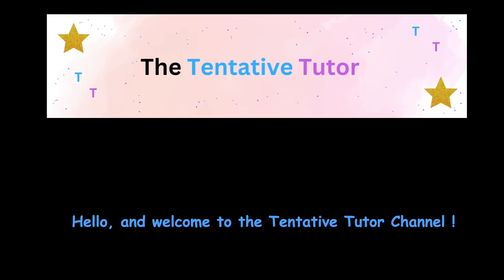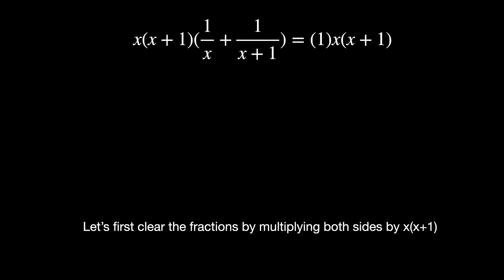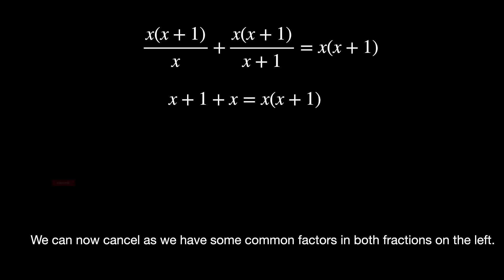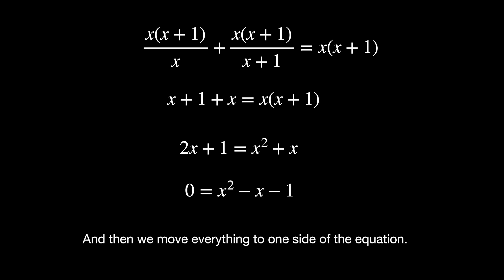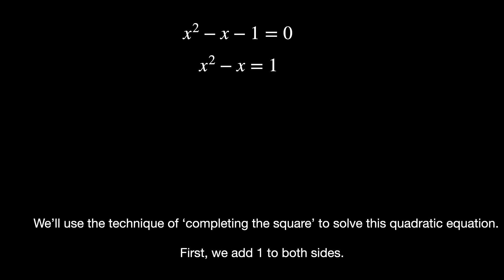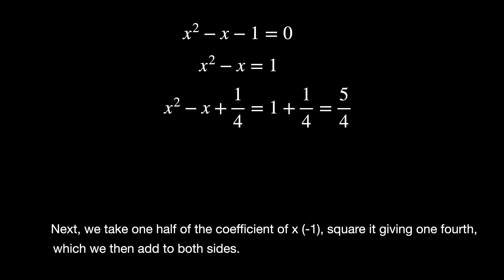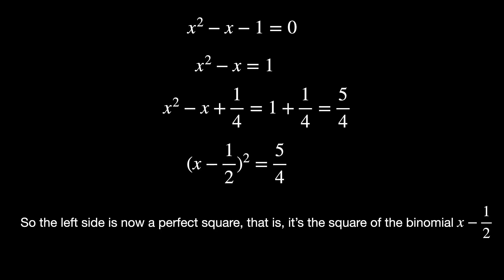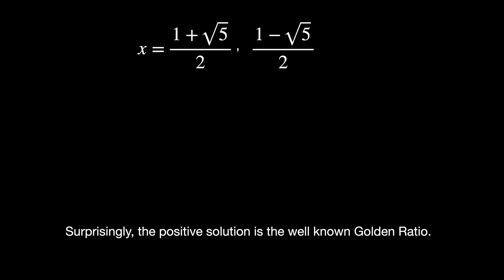Can you solve this equation for x? Most will fail !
Basic Algebra: can you solve this for x? .Solving rational equations